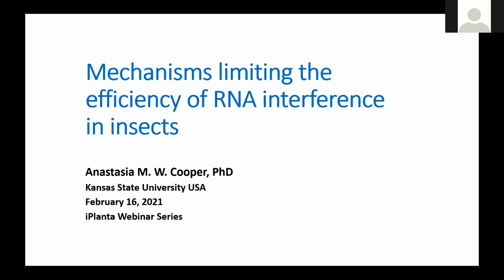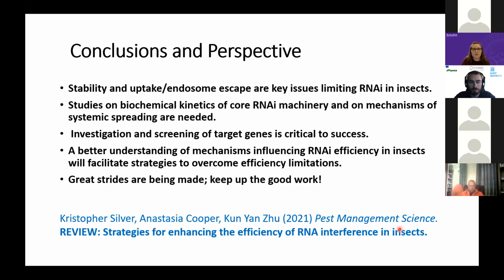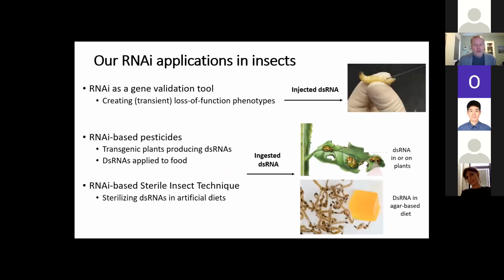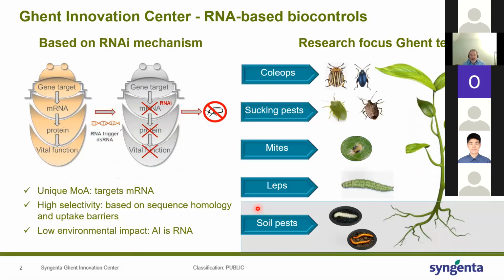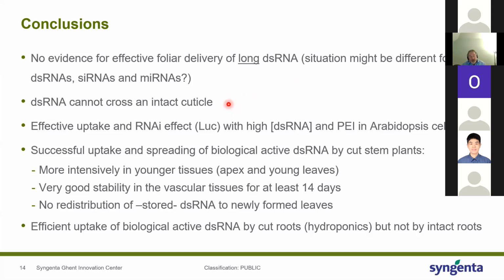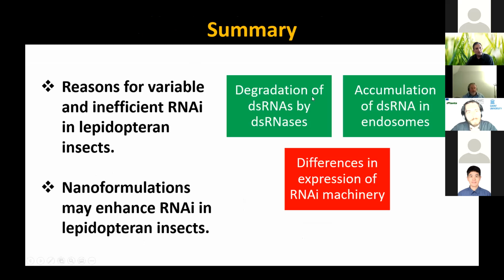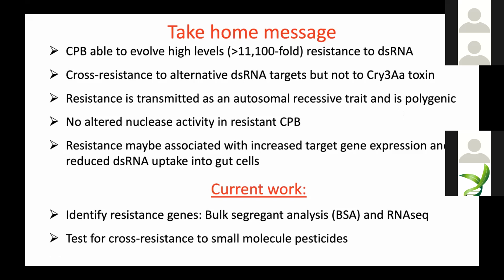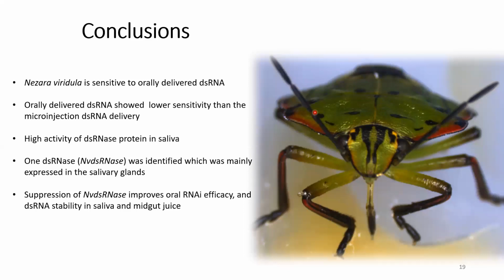RNAi strategy to control insect pests'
iPlanta Webinar 6 RNAi strategy to control insect pests'